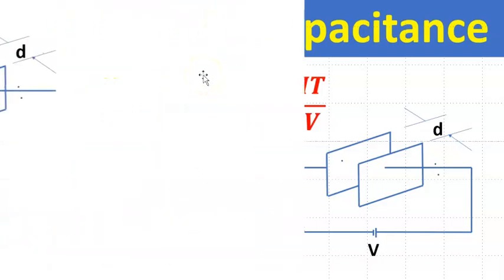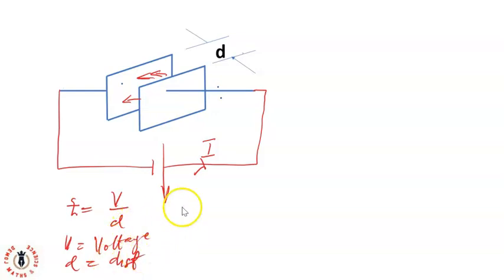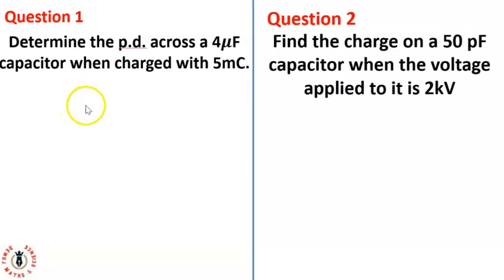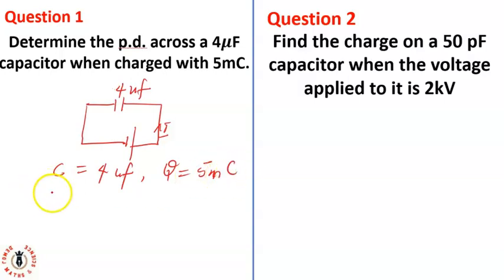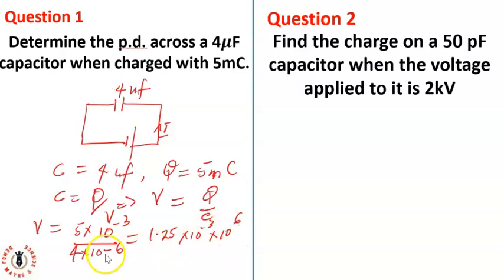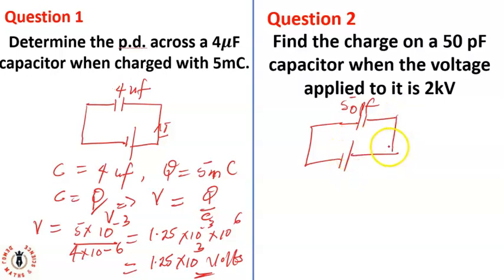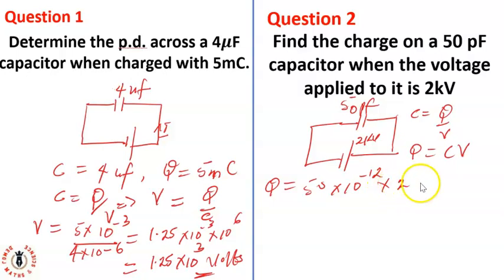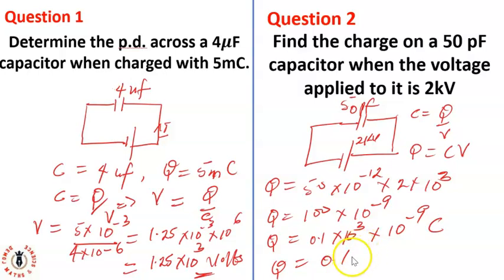Introduction to Capacitors and Capacitance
In this lesson, we introduced the capacitor. We looked at its electric field strength and how to calculate its capacitance giving the charge and applied voltage